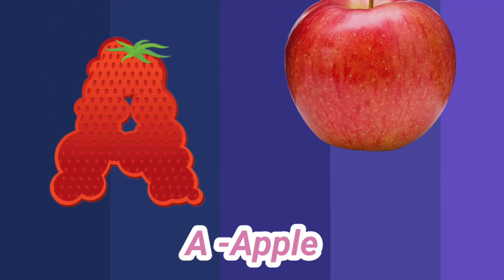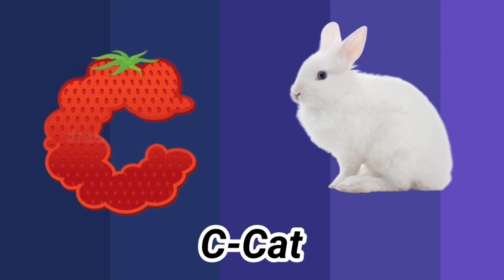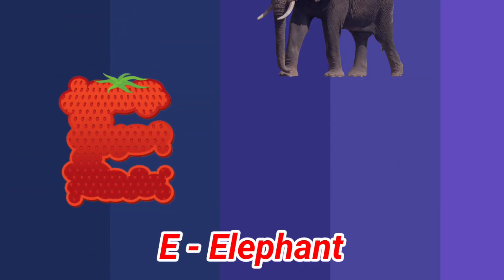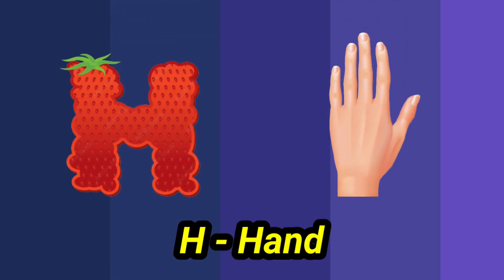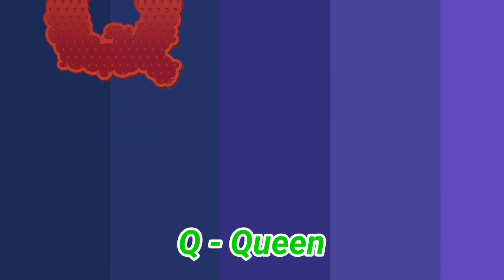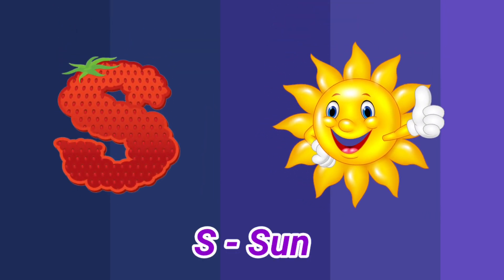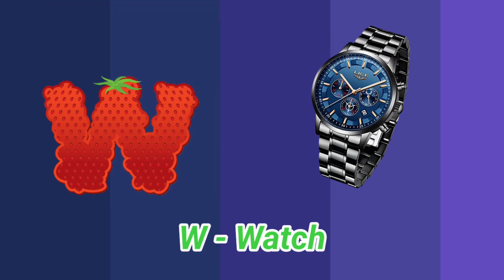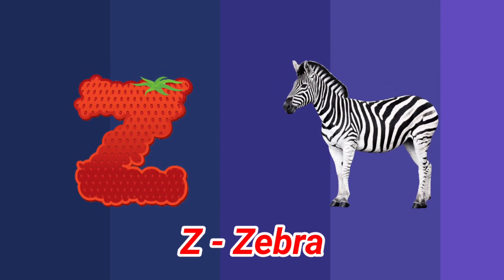Phonics Song with TWO Words - A For Apple - ABC Alphabet Songs with Sounds for Children